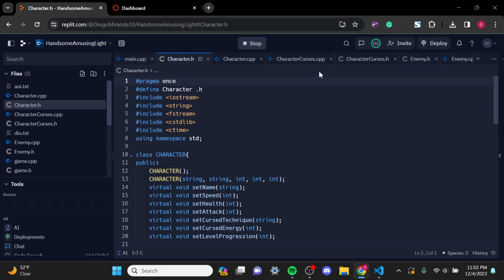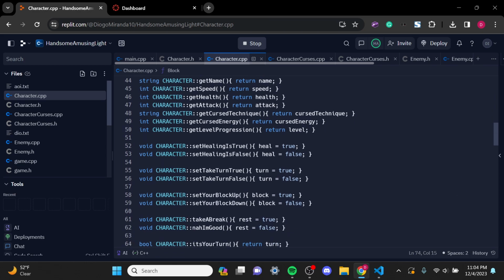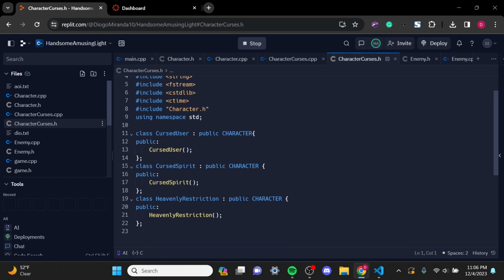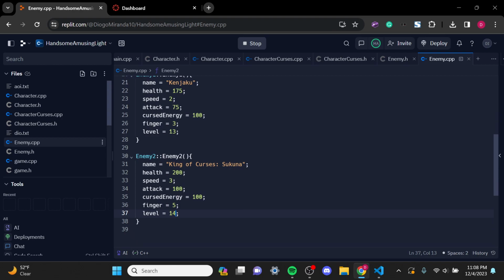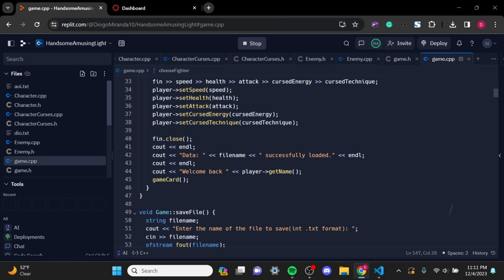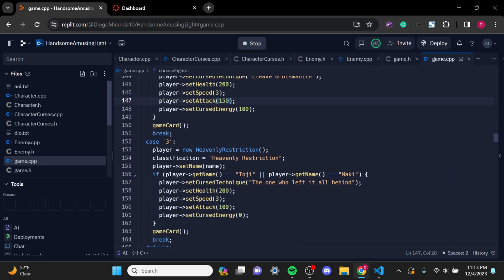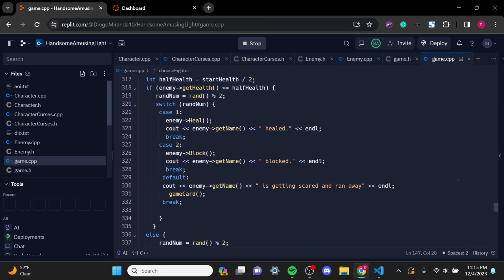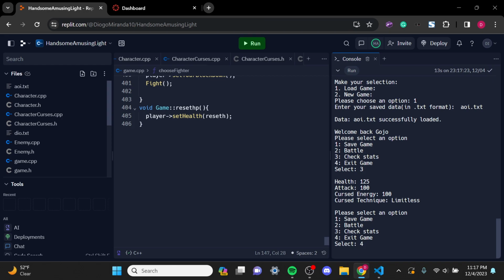JJK Cursed Battle (Cosc project) ;}